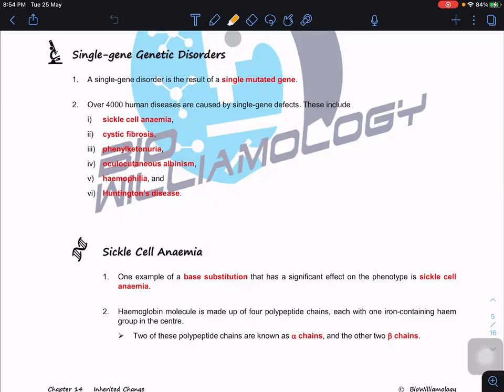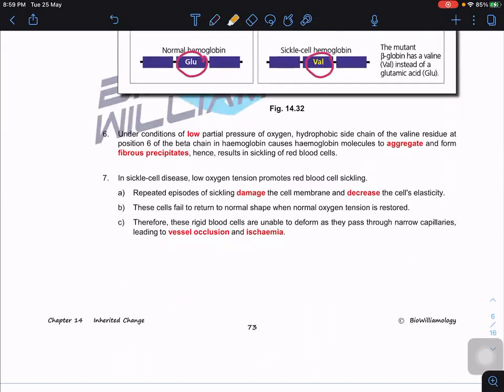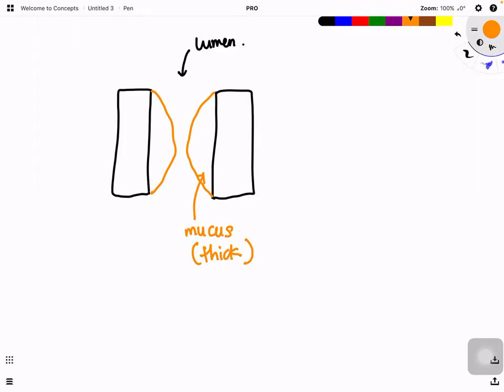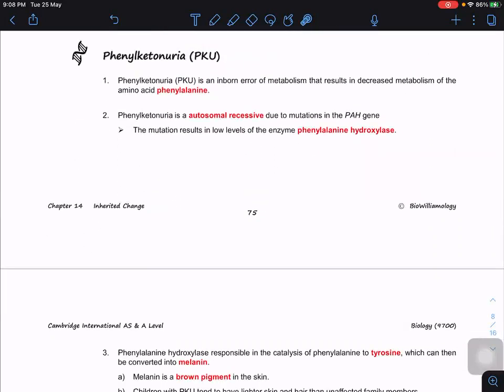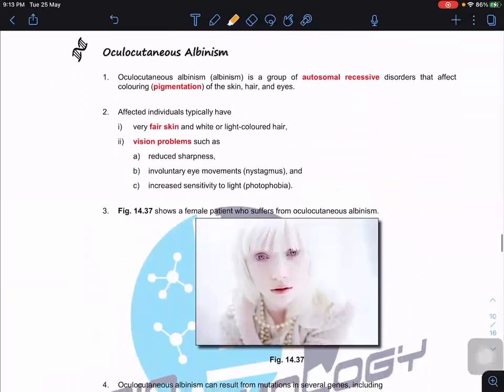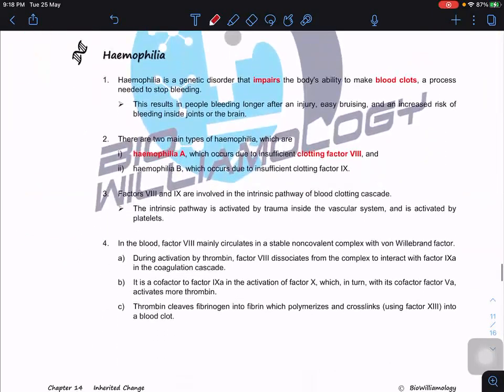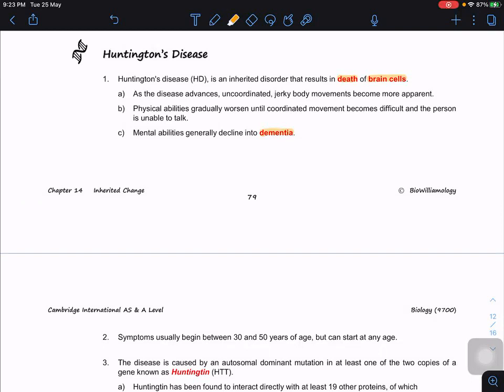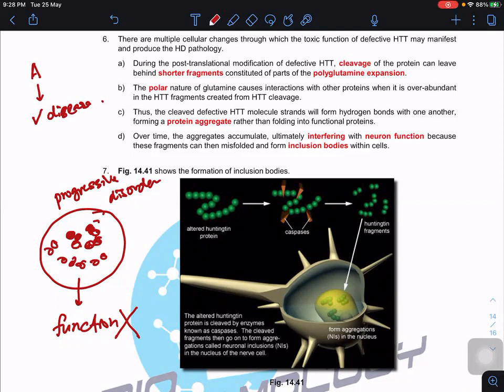Single-gene Genetic Disorders by Dr. William